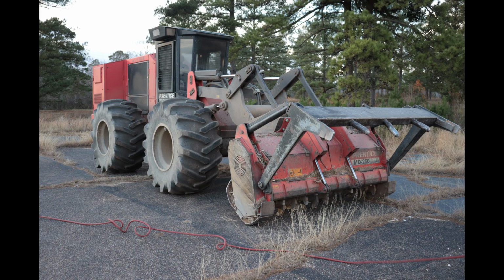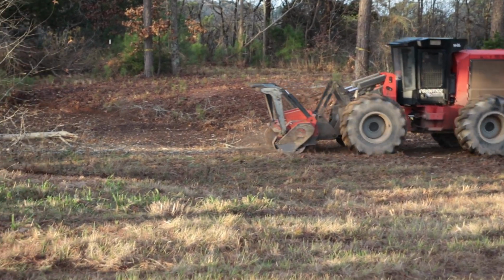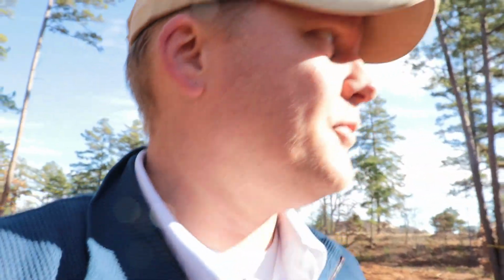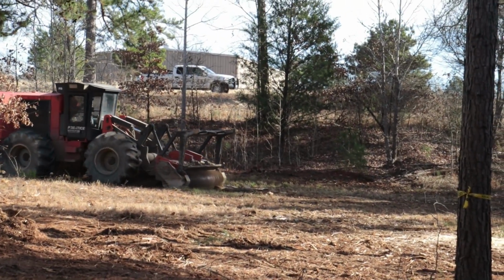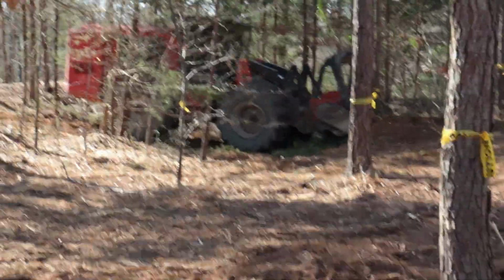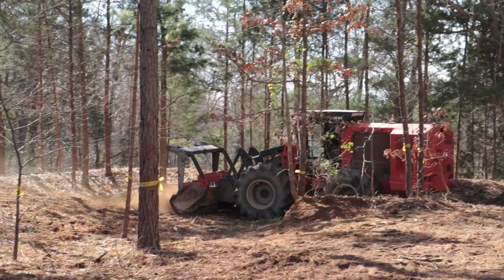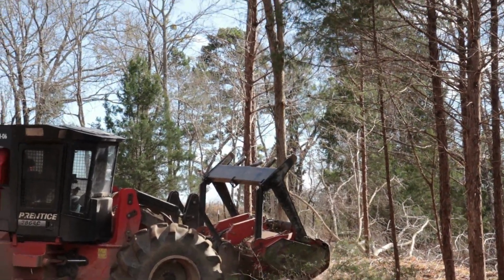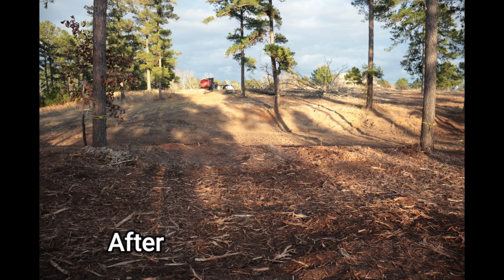Ep. 52 - Land Clearing with a Drum Forestry Mulcher at Blackacre Ranch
After all our attempts at trying to clear land by hand and with a tractor, we finally got the forestry mulcher to come out.  You may ask, how do you clear land and remove underbrush the best when beginning a homestead? Well, there are many ways to clear trees and underbrush from property.  Some methods use hand tools or contraptions.  Other methods involve tractor or machine implements.  By far, the fastest, easiest, and most effective way was to rent or hire out a large forestry mulcher.  The forestry mulcher made fast work of the 2.5 acre silvopasture and was vastly quicker at clearing land than any of my efforts.  The mulcher had four tires and articulated in the middle to allow better maneuverability.  I prefer this type compared to the tracked machine we had before.  For small jobs, other simpler land clearing methods can be used.  But on a large scale and in quick time frame, just hire out the forestry mulcher.  The cost to hire out the forestry mulcher was even cheaper than paying for a 3-point mulcher for the tractor by a factor of 5x.

Here on Blackacre Ranch we are weekend ranchers living in the big city during the week and ranching on the partially off grid property on the weekend.  We are a family with 6 kids. Our goals are to homestead the property, grow healthy food, and build good character along the way.  We are new to homesteading and don't know much about it, but we are willing to share our struggles and journey as we learn how to homestead together.  Think of this as homesteading for beginners where we are the beginners.

We found the cost of an urban farm too expensive and went rural to find enough acreage to do what we wanted.  We wanted larger animals such as bison and highland cattle.  We are game for other animals with one requirement, they have to be sufficient enough to be handled only once a week.  We found an old camp property that was run down and are remodeling or fixing it up to be a working and profitable ranch.

Now we can play with guns, blow stuff up, build what we want, and do what interests us.  We are located in East Texas.  Come with us as we enjoy the ranch life, even if only one day a week.